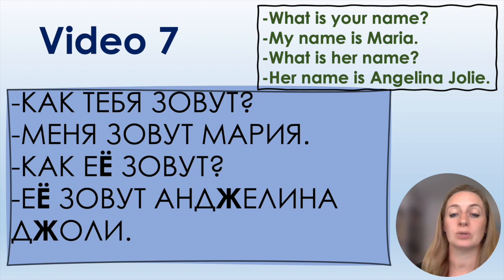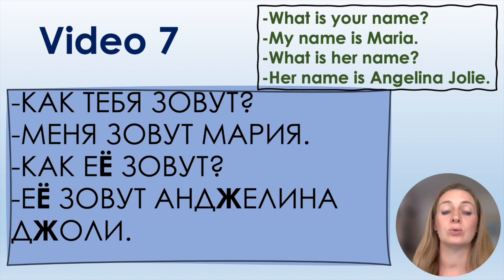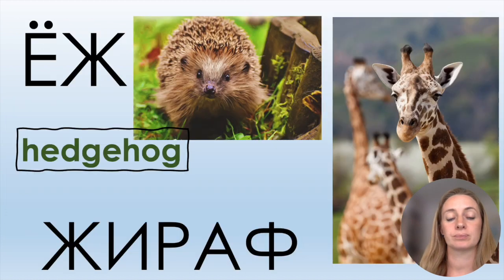Learn Russian from scratch - Russian alphabet Video7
Do you want to read in Russian? If you are learning Russian from scratch, if you are a complete beginner, this course is for you! Download the worksheet and the list of words for Video 7
We have learnt 24 Russian letters in the previous videos. In Video 7 we will learn another 2 Russian letters and revise the letters that we studied so far. Try to read words with me and repeat after me to practice these 26 Russian letters. In addition, I will tell you how to ask in Russian 'What is your name?' and how to answer to it. You will also learn how to say 'It is raining'.
00:18 - New Letters (2 letters - Ё, Ж)
01:50 - Key Sentences
03:30 - Words with 26 letters
07:54 - Full list of words (revision) – repeat after me